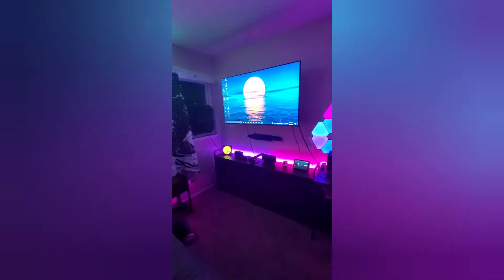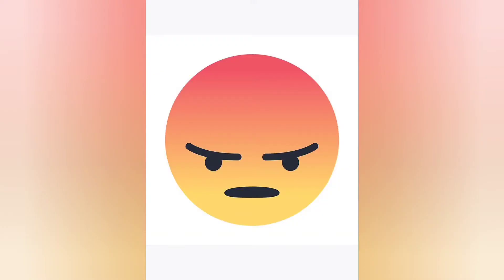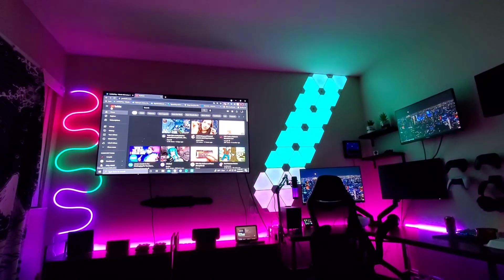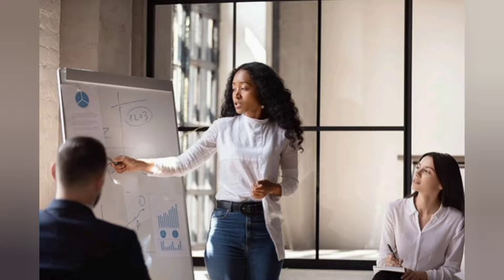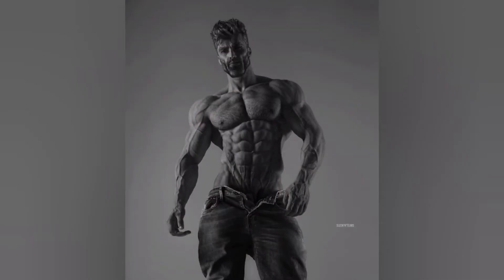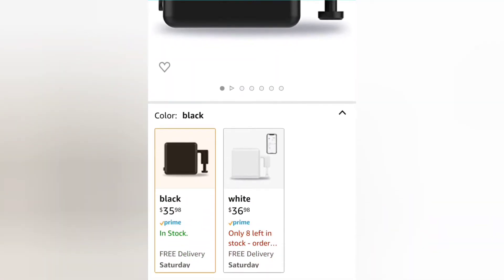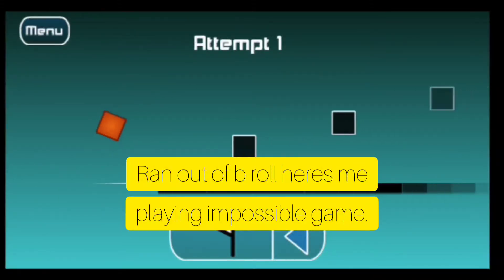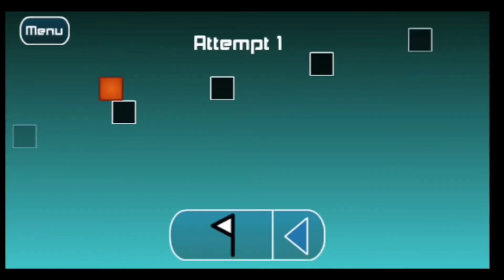SUPER easy way to actually turn on your computer with alexa/google home.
Here are the amazon links to the 2 devices i mention in the video.

Smart Switch Button Pusher: Smart Bluetooth Fingerbot, Smart Life Tuya App or Timer Control, No Wiring, Switch Bot Button Pusher for Light Switch Doorbell Coffee Maker Fan (black)

MOES Tuya ZigBee 3.0 & Bluetooth & Mesh Hub Only Support Tuya Device Work with Smart Life App, Intelligent Bridge Wireless Smart Home Gateway Voice Control via Alexa, Google Home, 2.4G WiFi